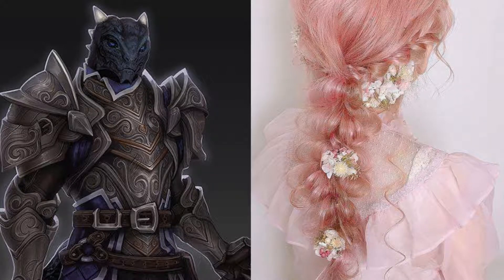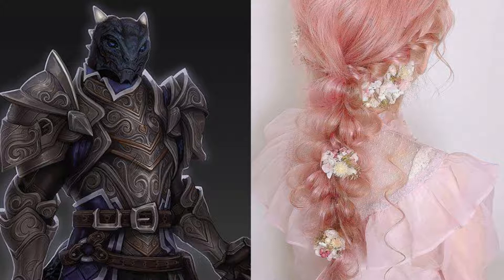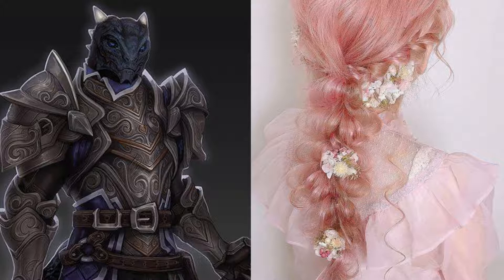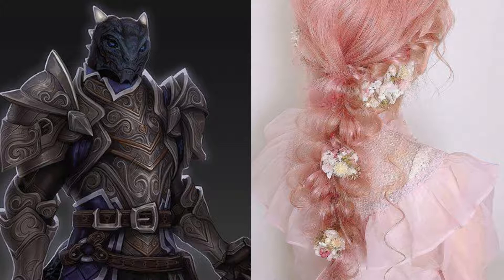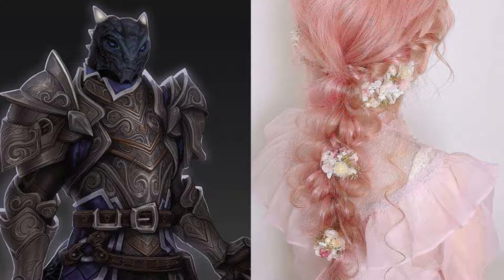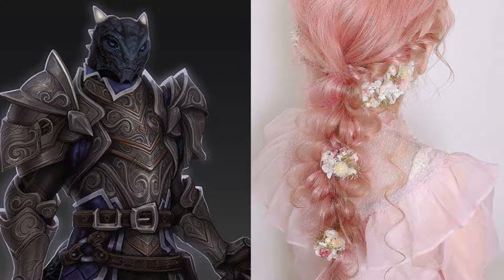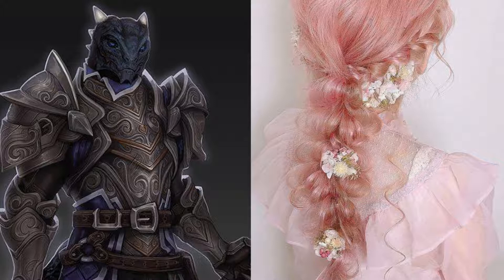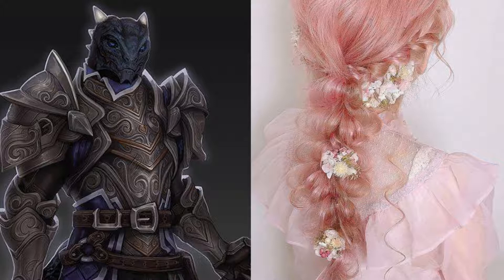Balasar and Cecily - Arkander Adventures (D&D PODCAST) - Session 0.1 - Part 2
So for my first time DM-ing (Dungeon Master-ing) for a Dungeons and Dragons 5e campaign, I decided to record it with my friends and put it on Youtube!

Session 0.1 : A traveler meets a traveler soon-to-be.